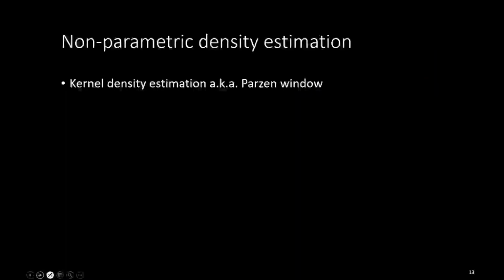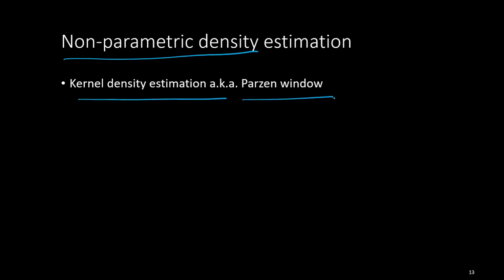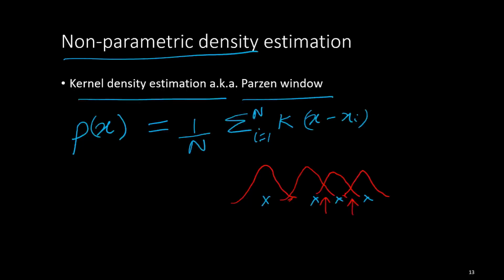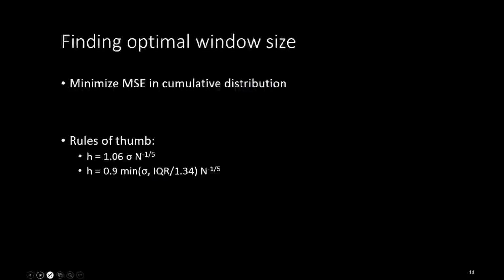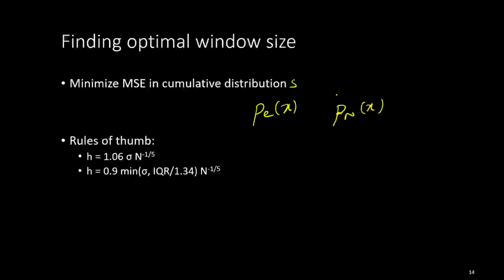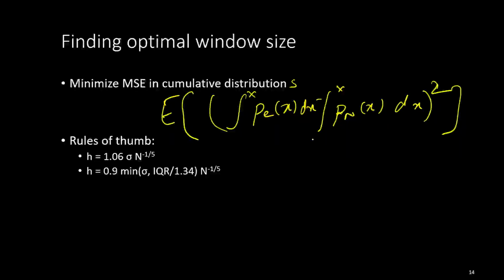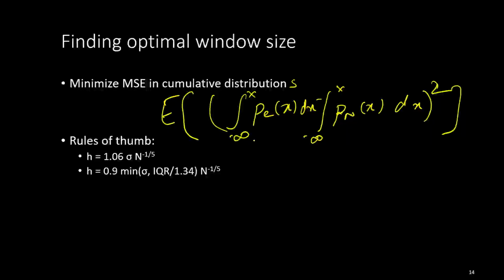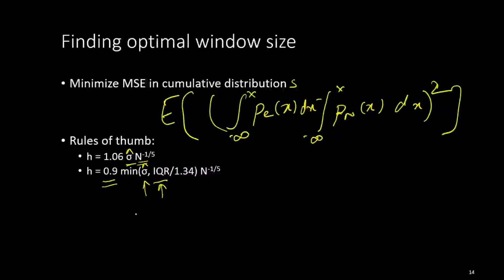EE769-12-3 Density Estimation - Kernel density estimation